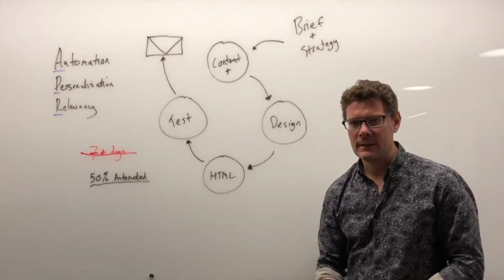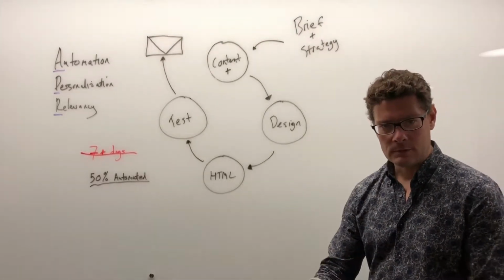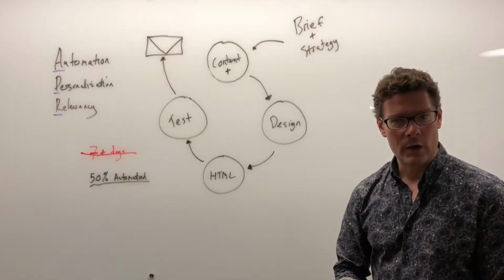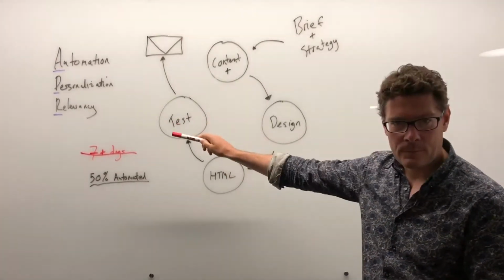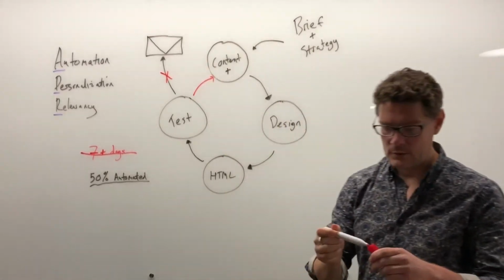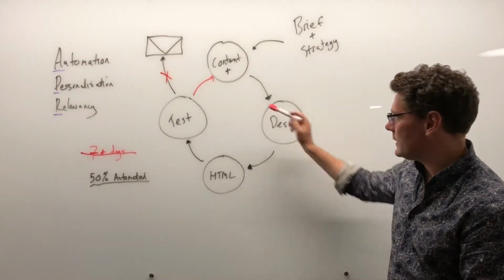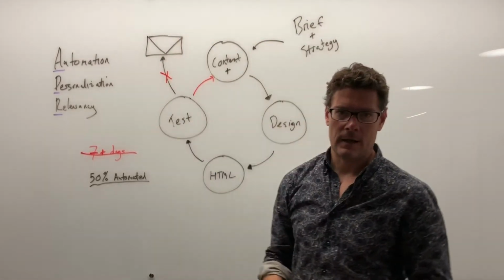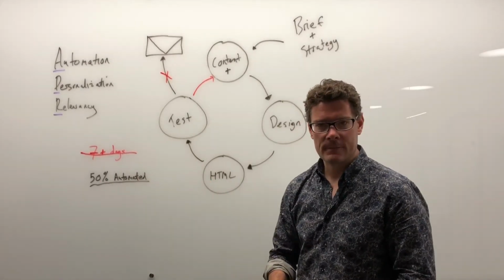Break free from the email build loop with Content Automation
Matt Hayes, CEO and Co-Founder of Kickdynamic explains why email marketers must automate to break free of the 'email build loop'.